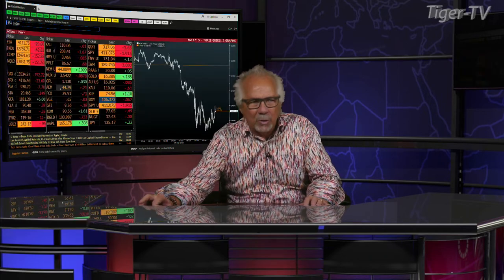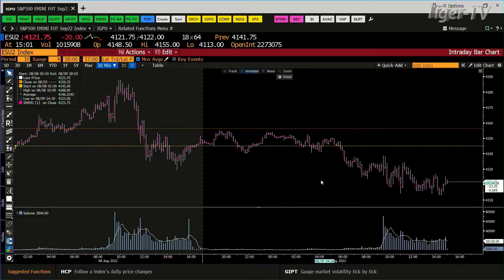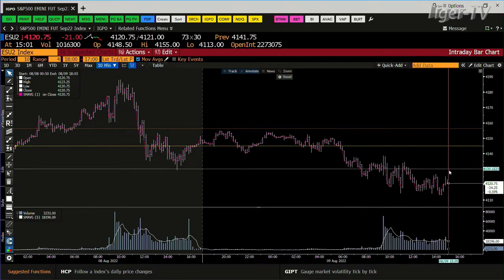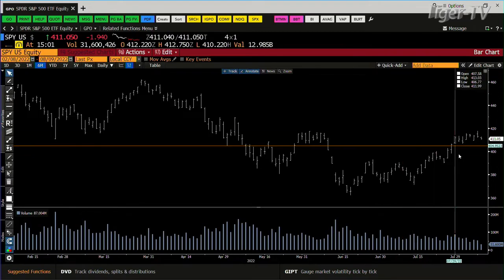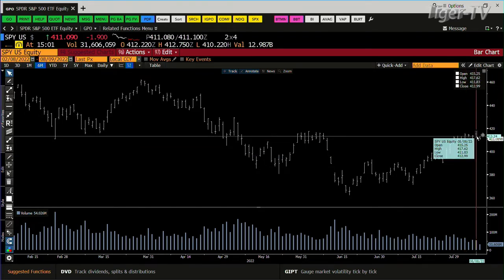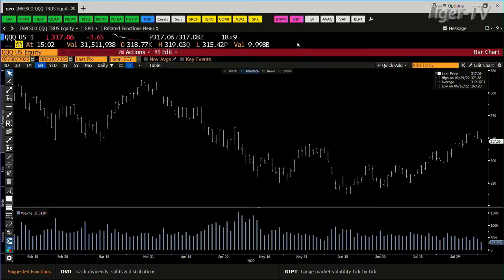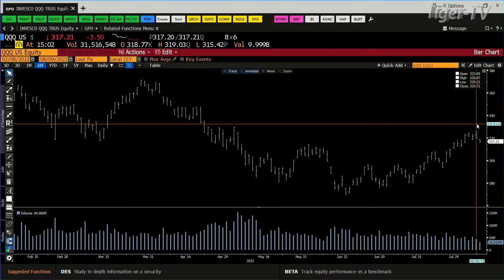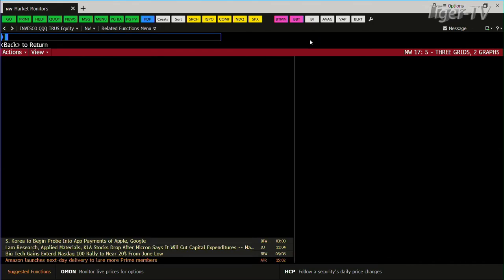August 9th, 3:PM ET Market Update on TFNN - 2022